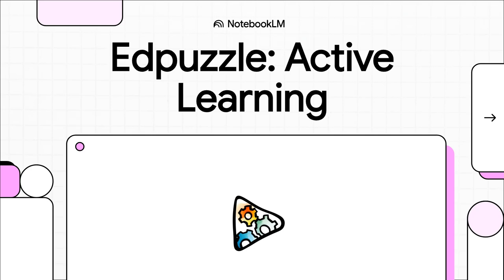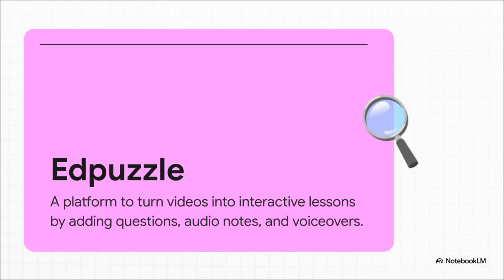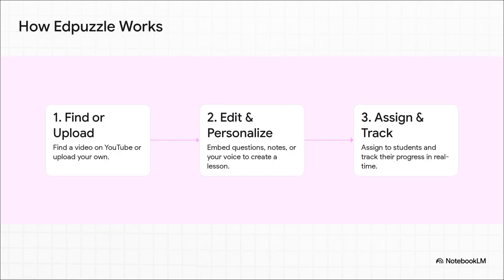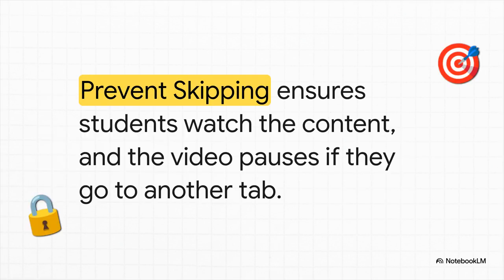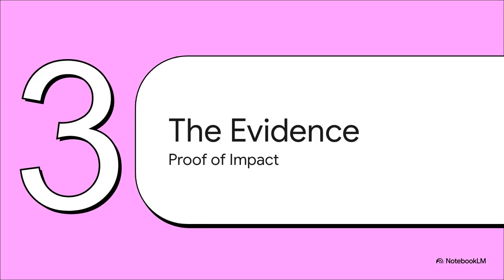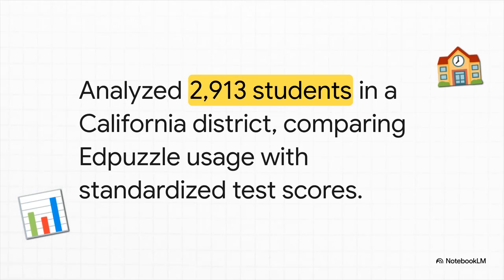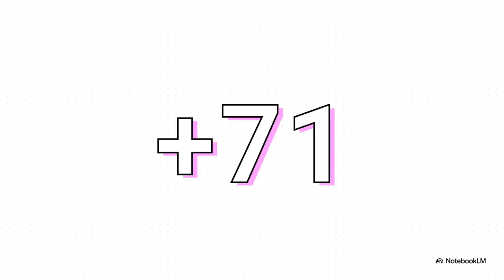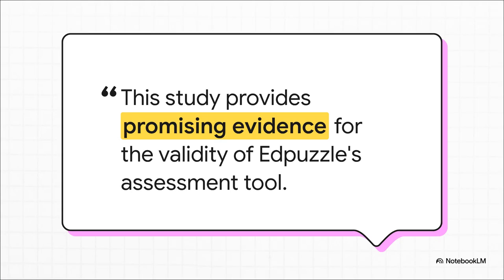Edpuzzle Active Learning